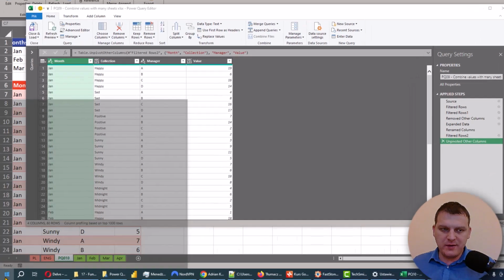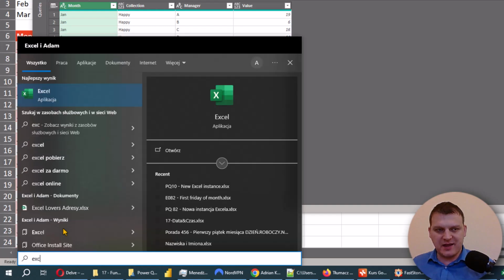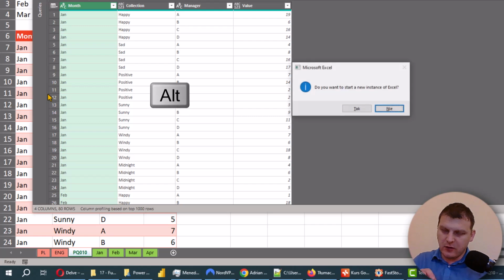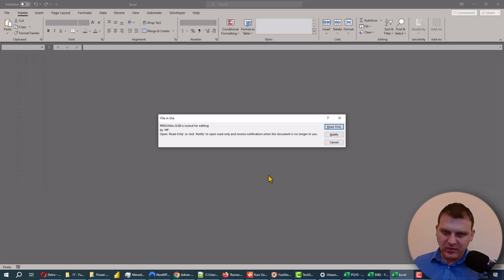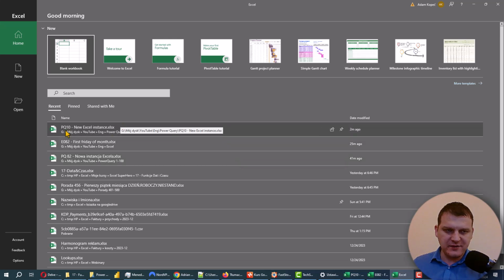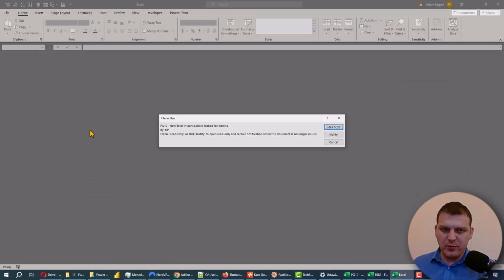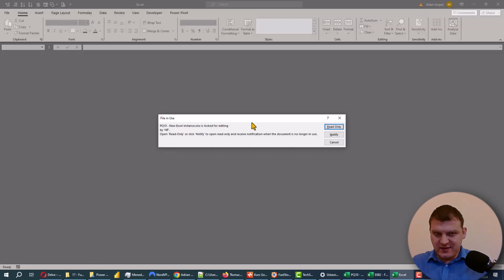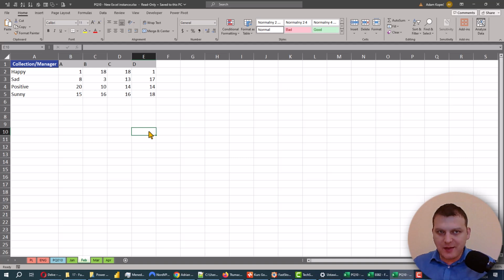Excel - How to Open New Excel Instance | Power Query 10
In this Excel tutorial, you will learn how to open a new instance of Excel. This allows you, for example, to work with Power Query while still seeing what is in the Excel file. | Power Query 10

---⏱️Timestamps⏱️---
00:00 | Indtroduction - data
00:08 | How to Open New Excel Instance
01:58 | Close